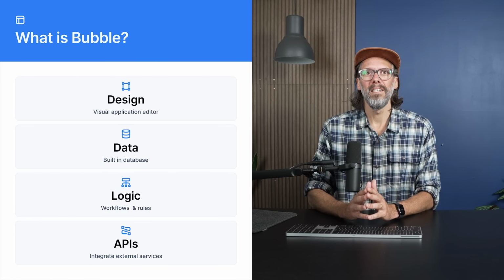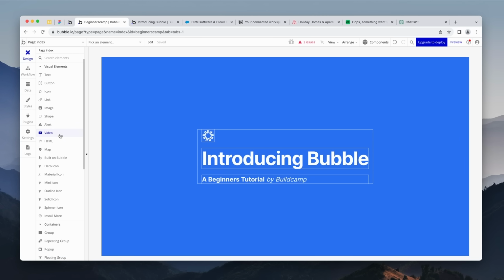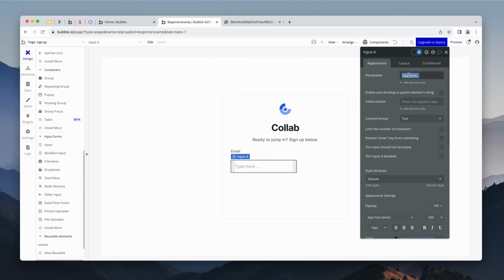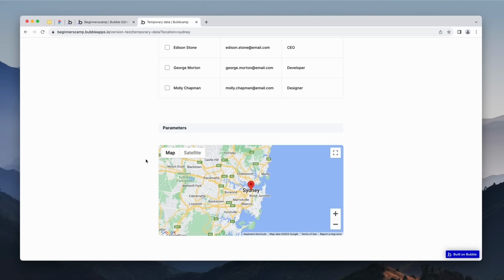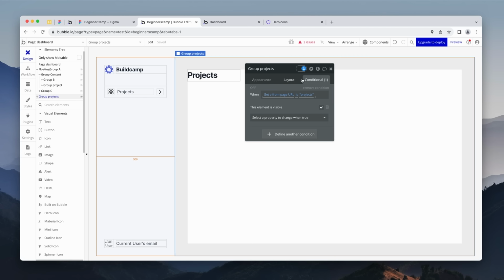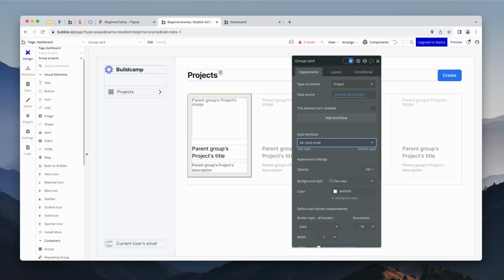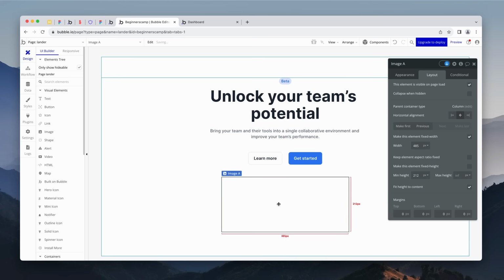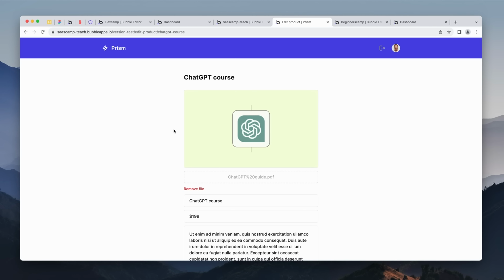Introducing Bubble: A Beginners Tutorial 2024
🚀 Welcome to "Introducing Bubble: A Beginners Tutorial"! 🚀

Are you ready to dive into the world of no-code app development with Bubble? Whether you're an aspiring entrepreneur, a tech enthusiast, or someone simply curious about the power of creating web applications without coding, this course is your gateway to unleashing your creativity and bringing your ideas to life.

🌐 What is Bubble? 🌐

Bubble is a groundbreaking no-code platform that empowers individuals to design, develop, and deploy web applications with ease, all without writing a single line of code. It's a game-changer for anyone who wants to build web apps, from simple prototypes to full-fledged, feature-rich applications.

In this comprehensive beginner's tutorial, we'll take you on a step-by-step journey through the fundamentals of Bubble. By the end of this course, you'll be equipped with the knowledge and skills to:

👉 Build Stunning User Interfaces: Create visually appealing web pages and user interfaces that captivate your audience.

📚 Understand the Database: Master the art of structuring and managing data using Bubble's intuitive database features.

🔄 Workflows and CRUD Operations: Learn to automate processes and perform Create, Read, Update, and Delete operations seamlessly.

Whether you're dreaming of developing your own startup, adding a valuable skill to your toolkit, or simply exploring the limitless possibilities of no-code technology, this course is your passport to success.

👨‍🏫 Who's Your Instructor? 👩‍🏫

Gregory John, your course instructor, is a seasoned Bubble expert with 7 years experience building no-code apps, working with no-code startups and even teaching no-code at Yale University. He will be your guide throughout this exciting journey, sharing tips, tricks, and best practices to ensure your success.

Don't miss out on this opportunity to embark on your no-code adventure!

⏰ Timecodes

00:00:00 - Introduction
00:00:56 - What is Bubble?
00:07:49 - What can I build?
00:11:24 - What is an app?
00:12:48 - App frameworks
00:15:05 - The Bubble editor
00:22:44 - Can bubble scale?
00:31:44 - Visual elements
00:36:59 - Containers
00:40:26 - Input forms
00:43:35 - Components & UI
00:44:18 - Building a signup component
00:56:20 - Signing a user up
00:59:32 - Displaying dynamic data
01:04:57 - Layouts
01:11:09 - Spacing and sizing
01:12:26 - Temporary data (States & parameters)
01:20:45 - Responsive breakpoints
01:21:43 - Database & privacy
01:26:40 - Building a dashboard
01:42:43 - Creating dynamic data
01:59:21 - Displaying dynamic data
02:08:03 - Editing dynamic data
02:15:08 - Conditional statements
02:19:21 - Deleting data
02:22:20 - Building a responsive hero section
02:39:34 - Building a responsive navnar
02:53:33 - Buildcamp course previews

 👨‍🏫 Courses

Saascamp: Build a profitable Saas business with no-code. 🔥